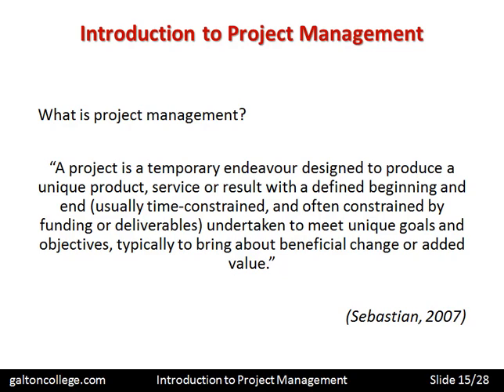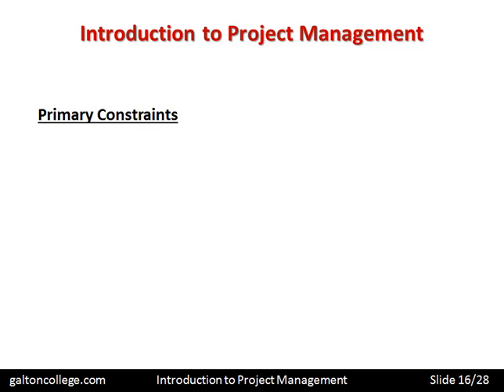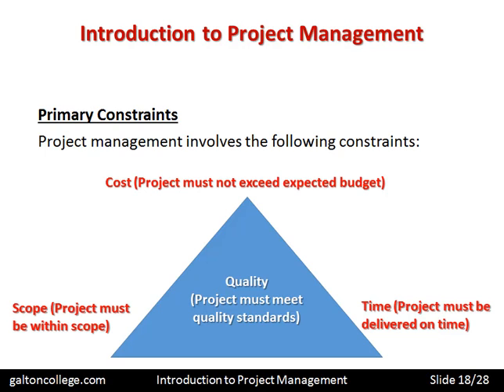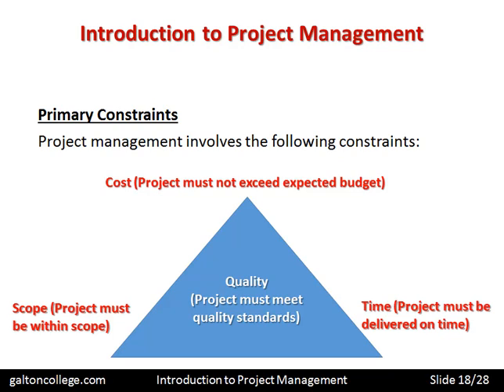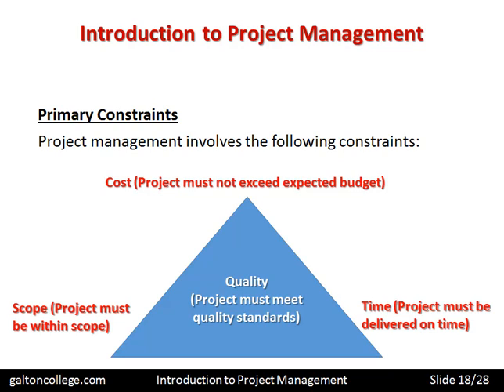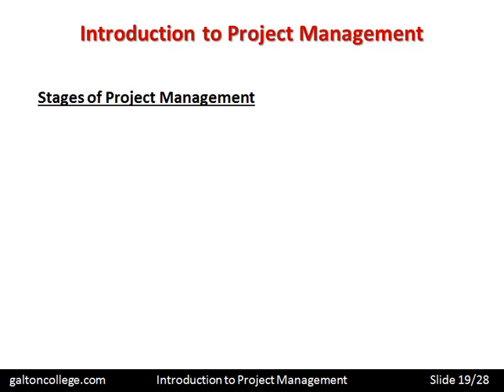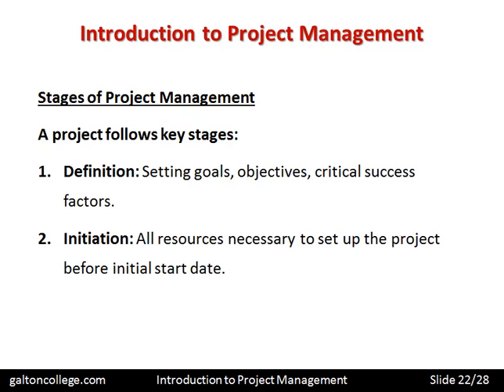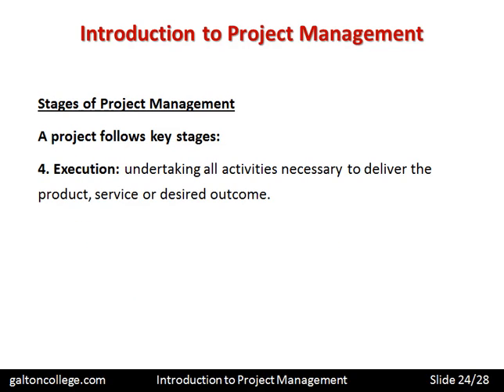Introduction to Project Management